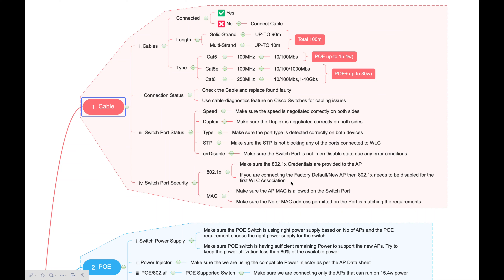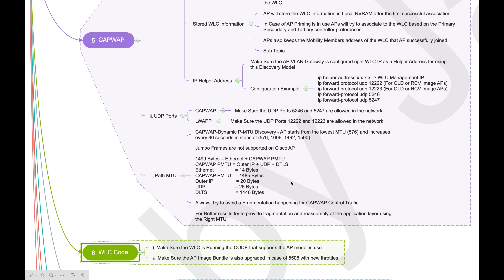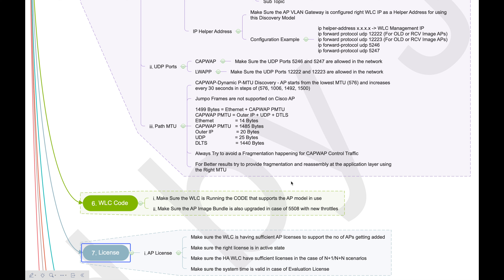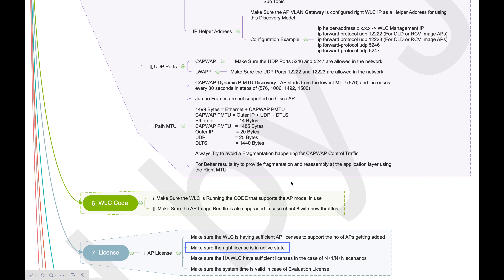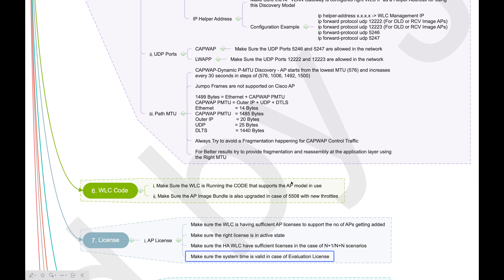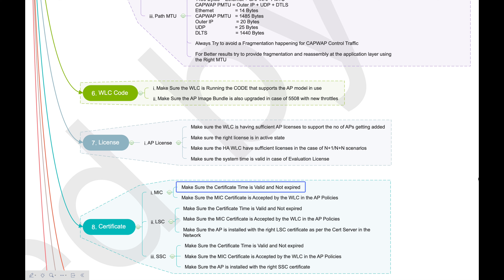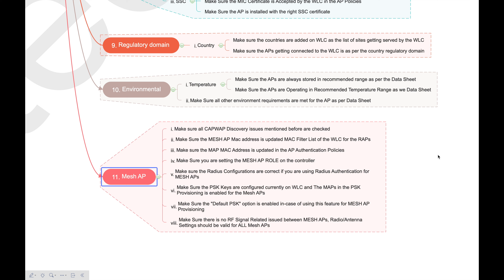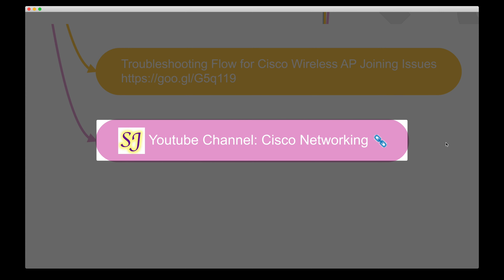How to do the Troubleshooting of AP Joining Issues (Part-4)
This Video Covers How to do the Troubleshooting of Wireless AP Joining Issues (Part-4).

Topics Covered:
1. WLC Code/Firmware
2. License
3. Certificate
4. Regulatory Domain
5. Environmental
6. Mesh AP

Channel Description:

This video is part of the training series from Jaison Mathew.